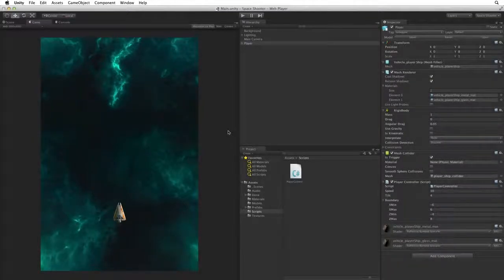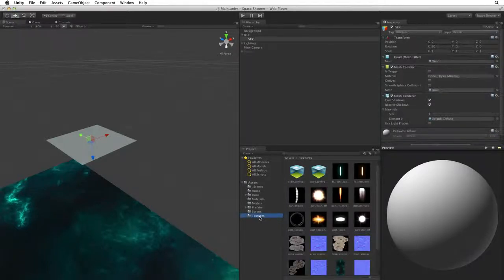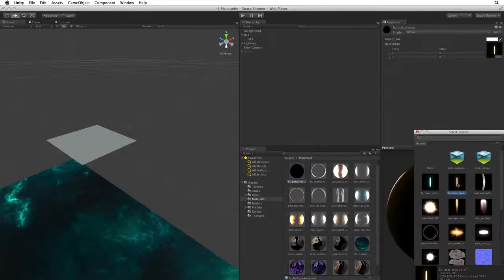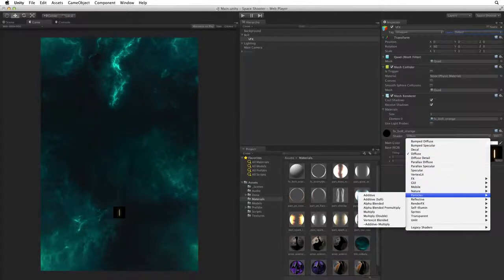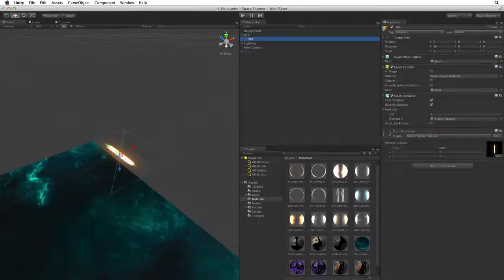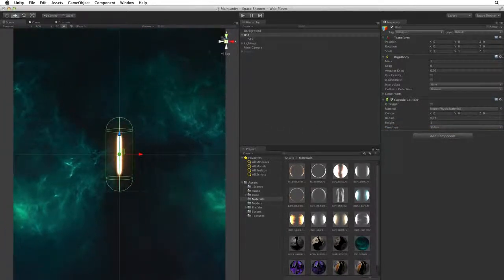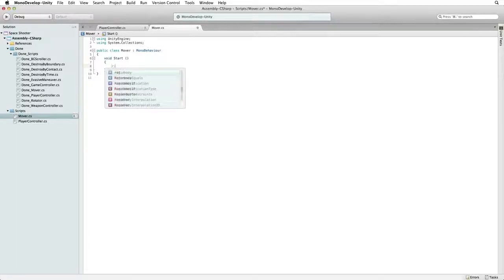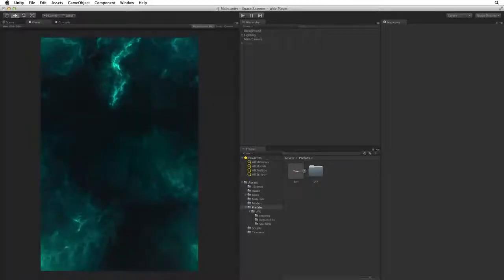[Part7] How to make game Unity3D: Space Shooter - Creating shots in Game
Make Game Unity3D: Space Shooter - Creating shots in Game [Part7]
Creating shots by assembling artwork, physics components and custom C# code.